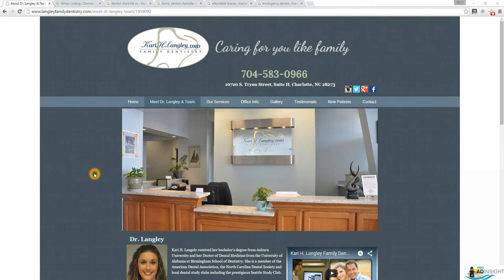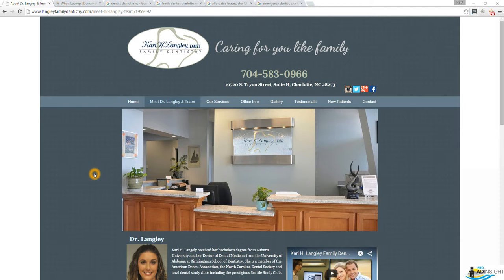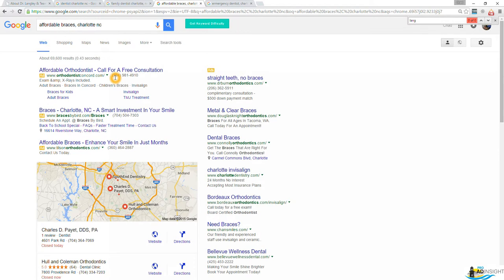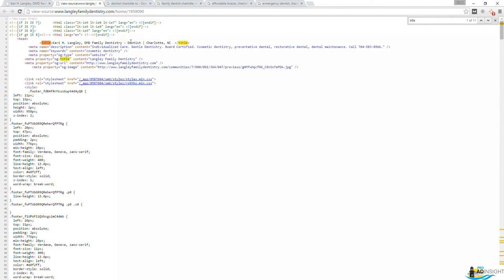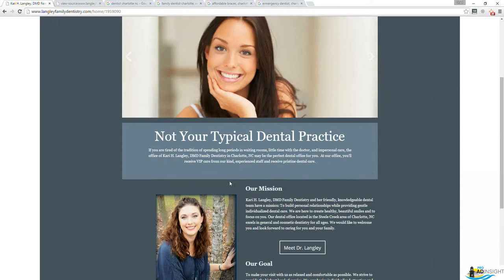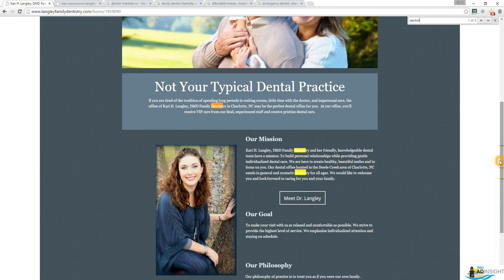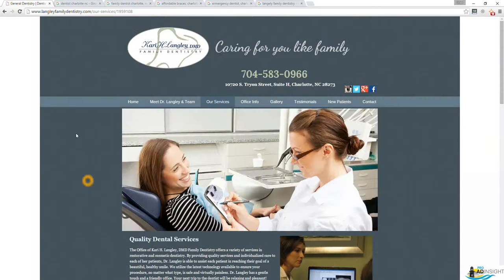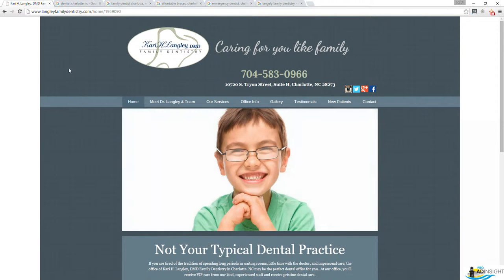Hibu Website Basic SEO check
Do Hibu websites have even a basic amount of SEO done on them?

In this video, I check a Hibu website for basic SEO - perform searches for keywords related to the business and see if it shows up.  The chosen website is 9 years old so should be able to rank for a few keywords.